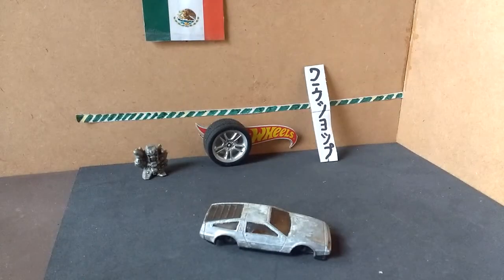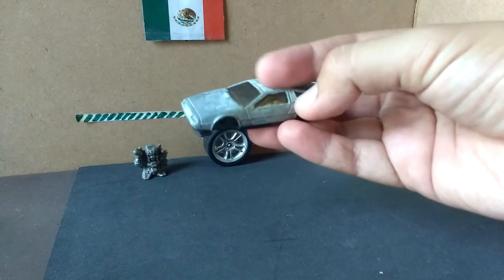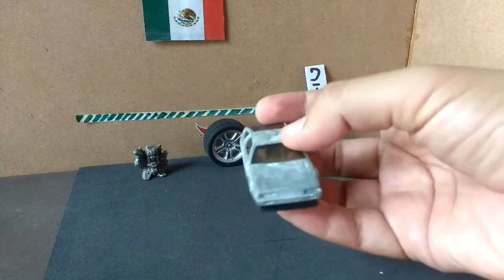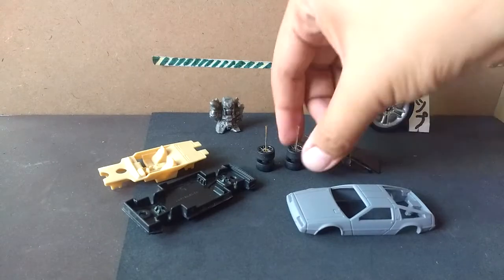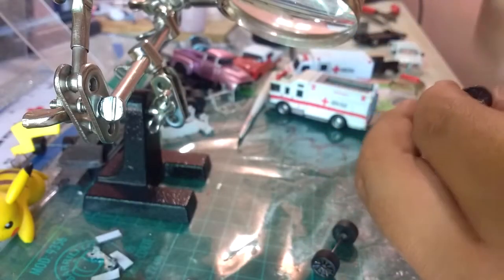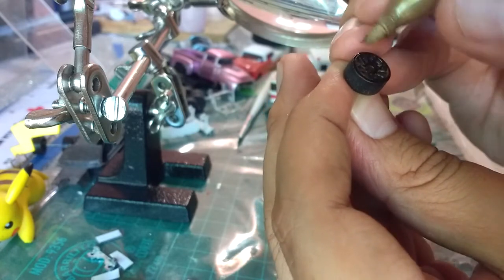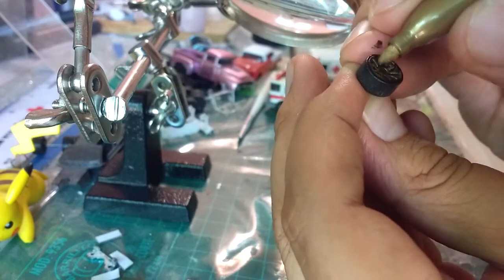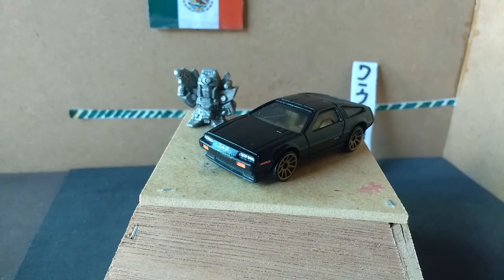restauracion a DELOREAN hot wheels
una restauracion rapida
como nuevo el delorean !!!